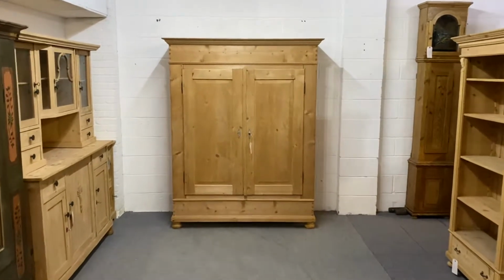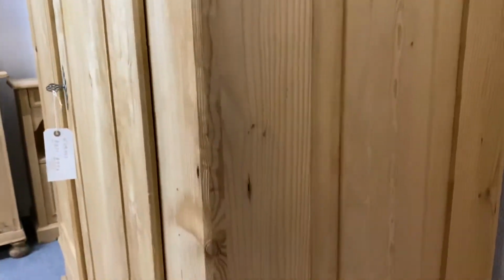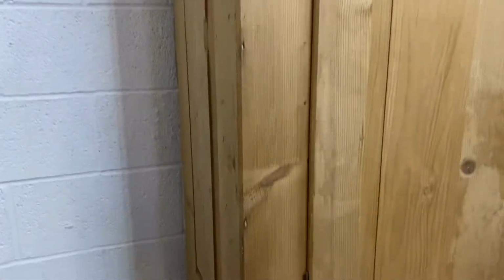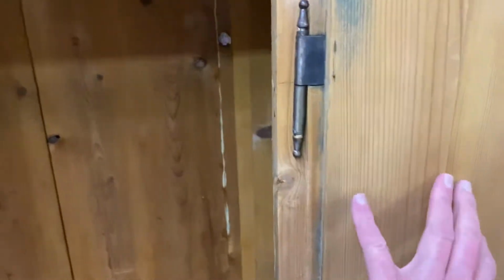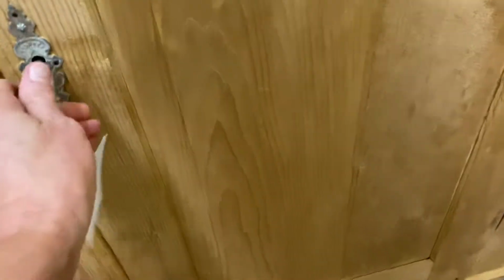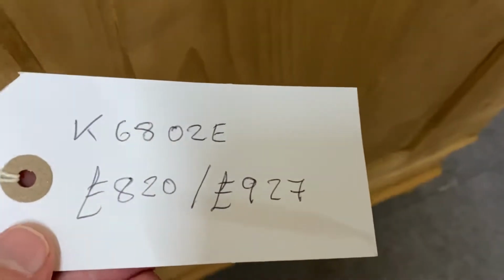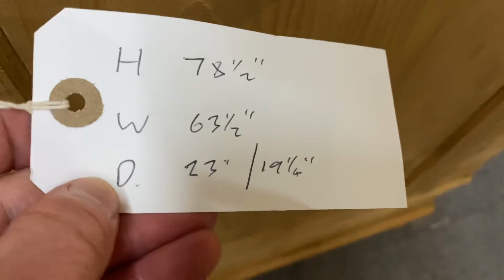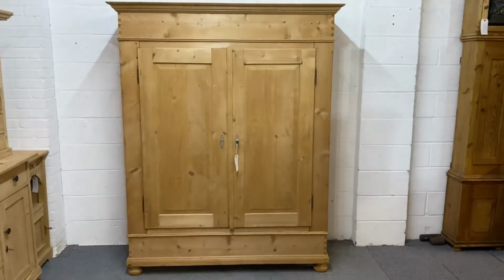Large Antique Pine Wardrobe c1900 (Dismantles) (K6802E) - Pinefinders Old Pine Furniture Warehouse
Large Antique Pine Wardrobe c1900 (Dismantles) (K6802E)

This wardrobe has now sold. All of the pine wardrobes we currently have for sale can be seen on our